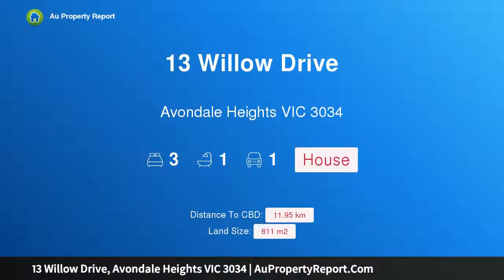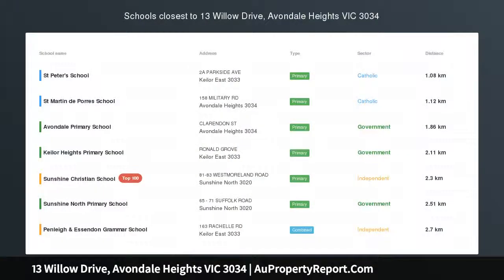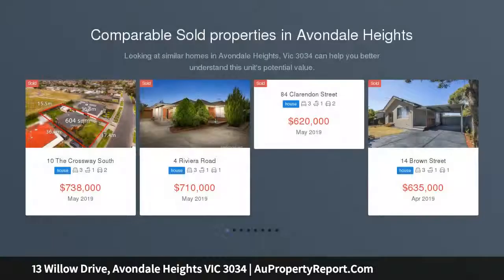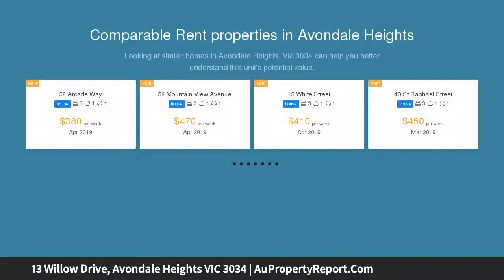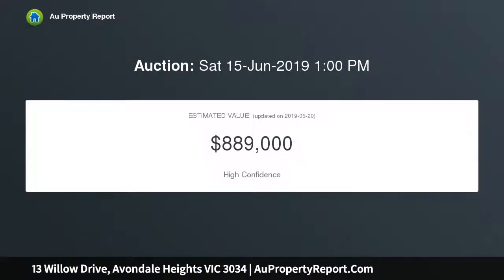13 Willow Drive, Avondale Heights VIC 3034 | AuPropertyReport.Com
13 Willow Drive, Avondale Heights VIC 3034
Property Type: house
Bedrooms: 3
Bathrooms: 3
Car Space: 1
The right start.